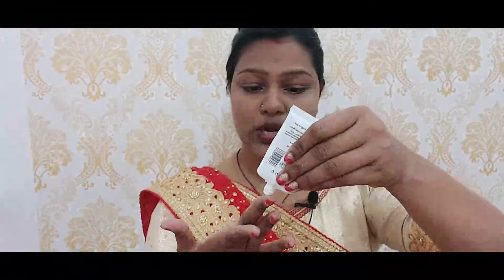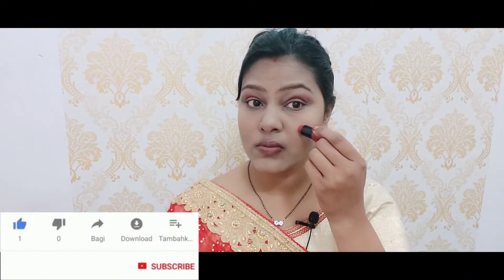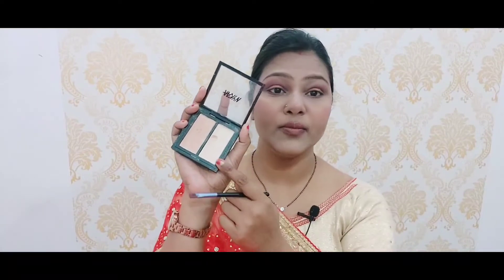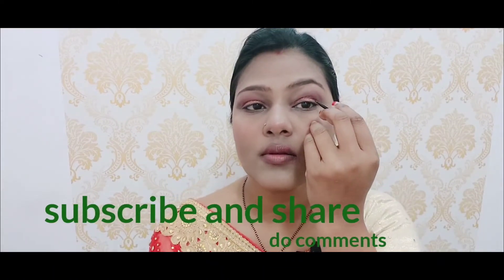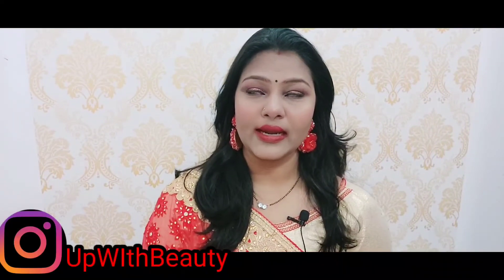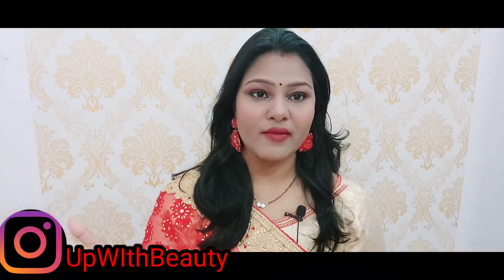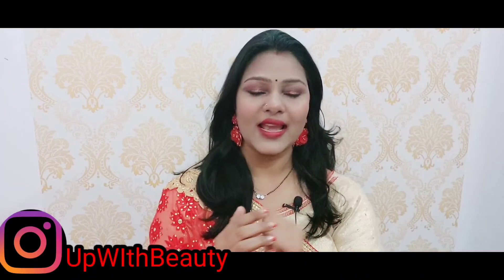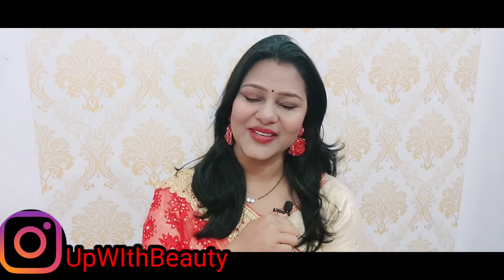नई दुल्हन कैसे करें शादी बाद मेकअप || FULL MAKEUP TIPS For Newly Married Brides |Valentine makeup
Your Query-
How to ready After marriage
Newlyweds Makeup
New Bride Makeup

Hey everyone, i m saumya singh from up.i m here to short out ur skin concerns specially brown or dusky or wheatish skin tone.(specially for up ladies).Plz do comments about ur problems and i m here for you.plz do subscribe, share nd support. be beautiful ladies..